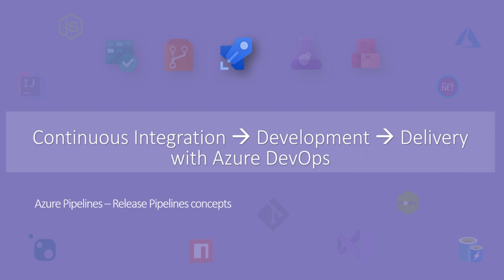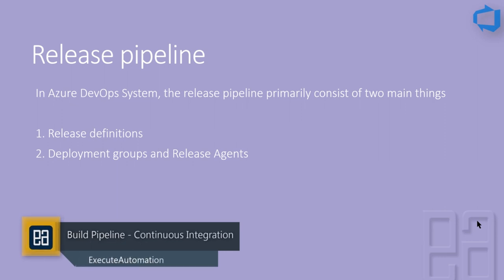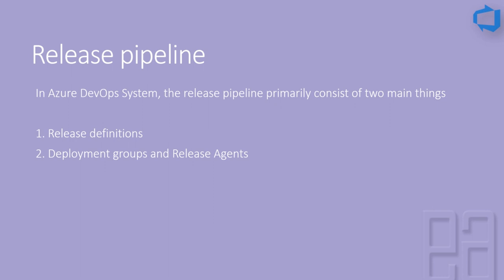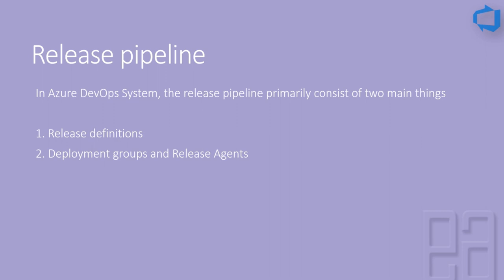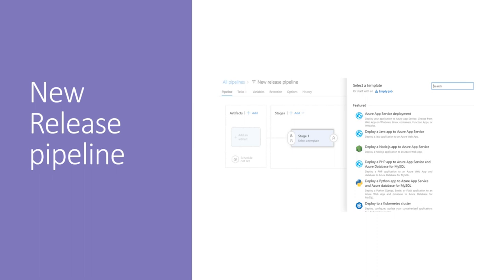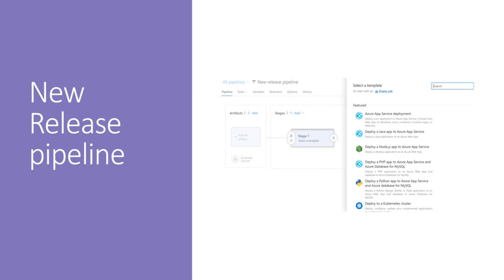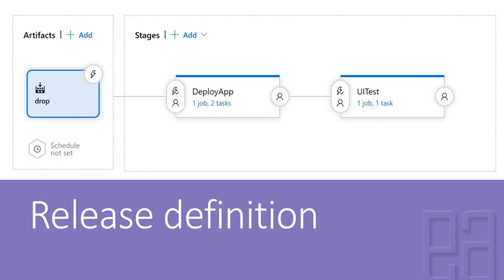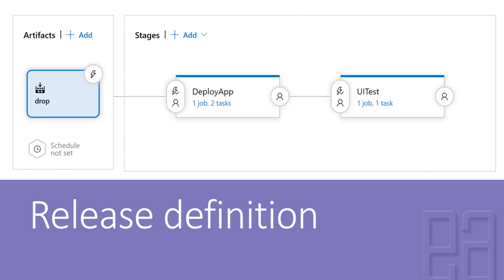1 Understanding Release pipeline concepts